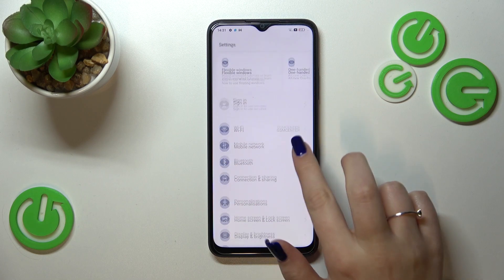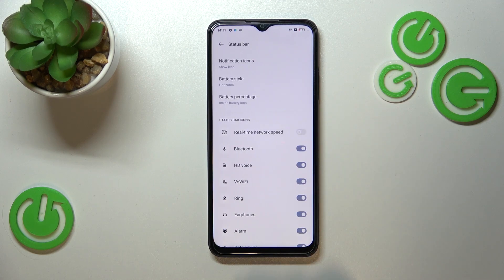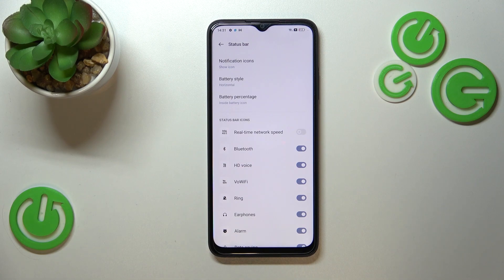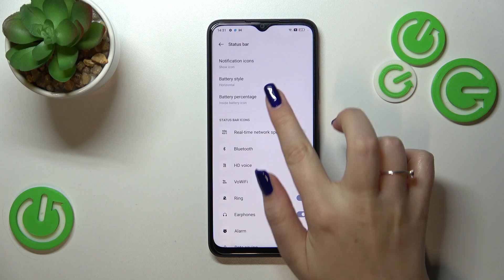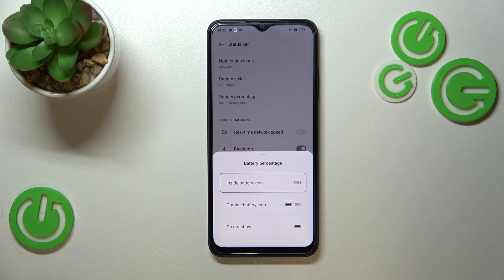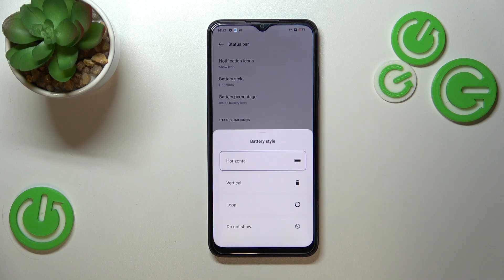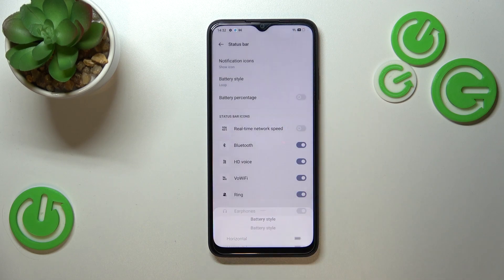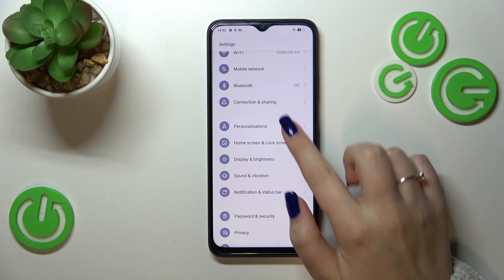How to Show Battery Percentage on OPPO A17 - Activate Battery Percentage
Find out more info about OPPO A17:
Would you like to show the battery percentage on OPPO A17? You are in the right place. We will show you how to open the battery settings and then how to show up battery level in the status bar. Visit our YouTube channel if you want to know more about OPPO A17.

How to show battery percentage on OPPO A17? How to activate battery percentage on OPPO A17? How to enable battery percentage on OPPO A17?